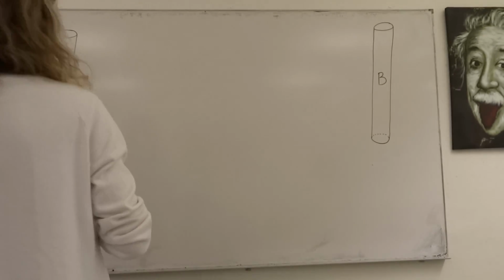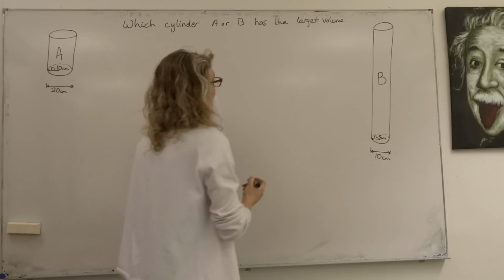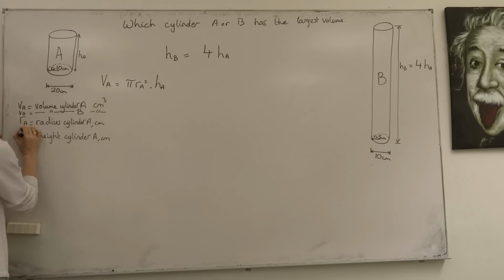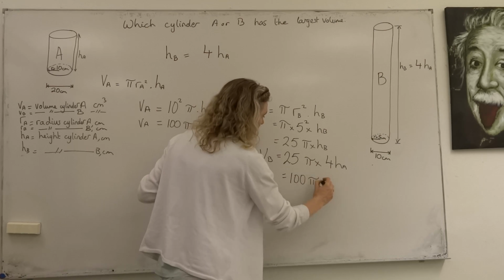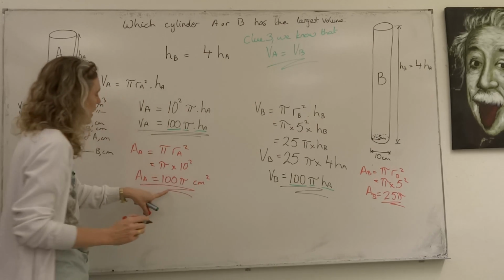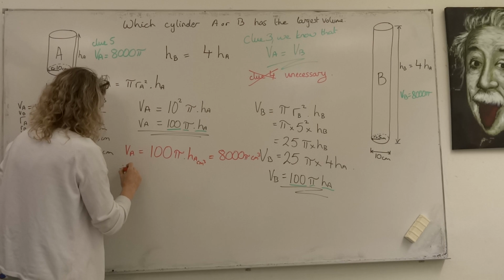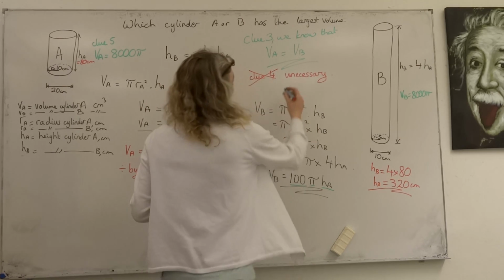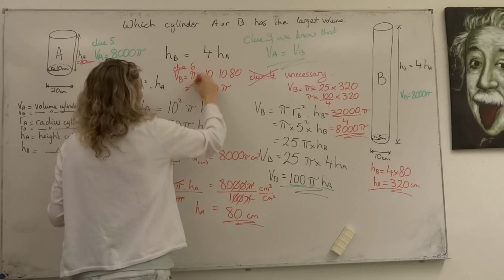Problem solving and clue question. Which of two cylinders has a larger volume?